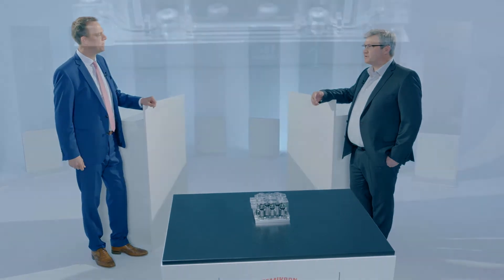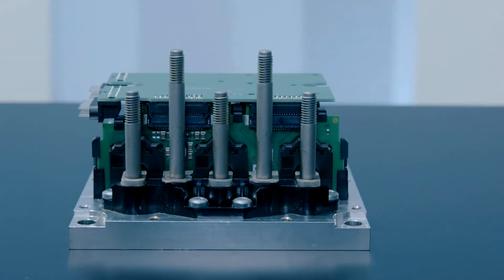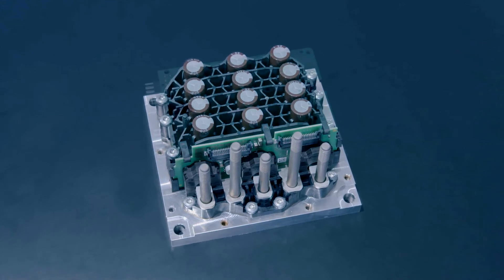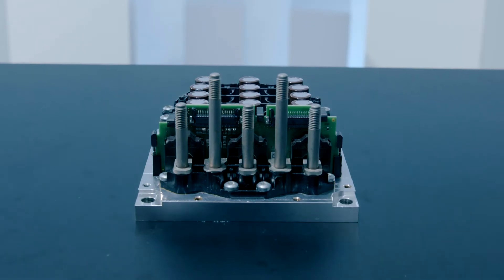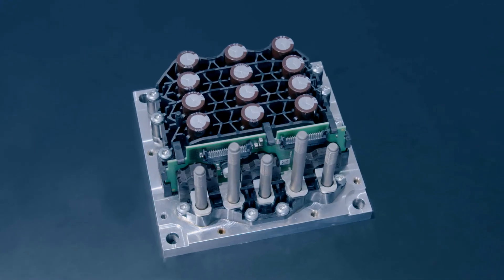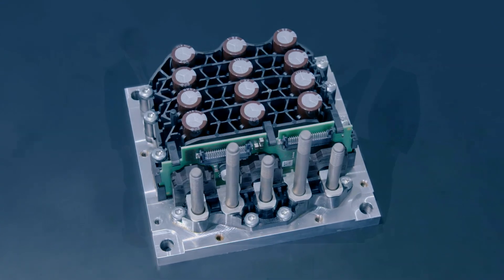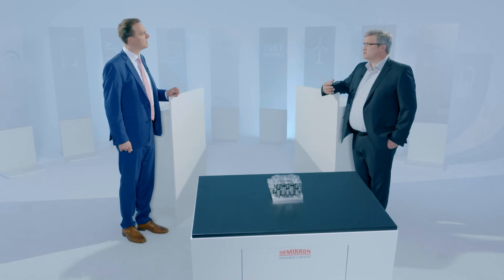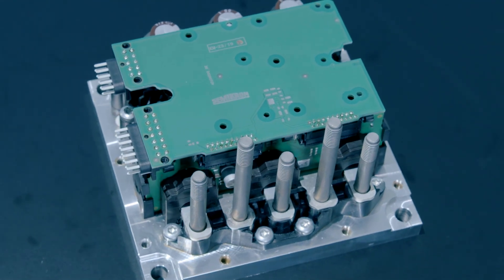Industrial and Light EV – Power Electronics for Electric Drive Systems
The choices of MOSFET motor controllers for electric vehicles are existing black-box systems or a complete new development. Time to market and low risk are key for an application specific, customized design. SEMIKRON’s SKAI3 LV is a power MOSFET technology made for application-specific motor controller solutions.

SKAI3 LV is a high reliability package design backed by assembly and manufacturing capability, ready to accept application specific controllers to make it a complete solution. SKAI3 LV supports 3-phase motor controllers of 8kVA to 55kVA operating from 48V to 144V.